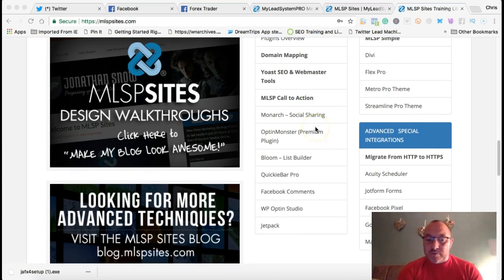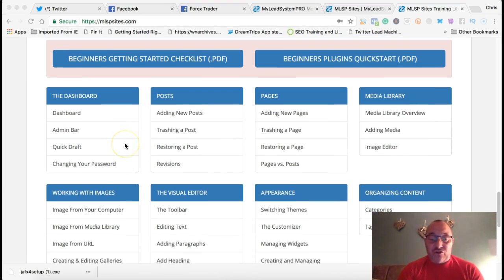MLSP - Sites Review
The MLSP SITES Blogging Platform

The MLSP SITES tool allows you to build a blog on WordPress, the most powerful blogging platform on the internet. Your blog is hosted on a premier, enterprise level hosting platform, which means it's safe, secure and extremely FAST!

MLSP Sites come with premium plug-ins, themes and hosting that are super powerful and simple to set up! Just follow the provided step-by-step walkthroughs created EXCLUSIVELY for MLSP Sites users. And because MLSP hosts your blog, you have access to exclusive plugins that integrate completely with MLSP and our other tools!

It's a quick and easy one-click set up, with video instructions to walk you through everything.

What is My Lead System Pro & Sites

My Lead System Pro is an online education system that promises to teach any digital marketer how to generate leads using multiple strategies.